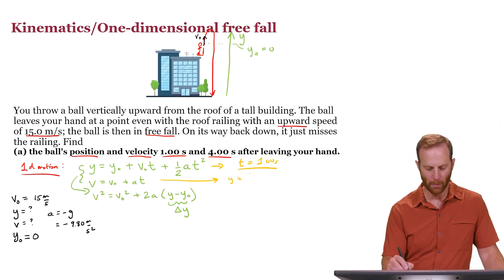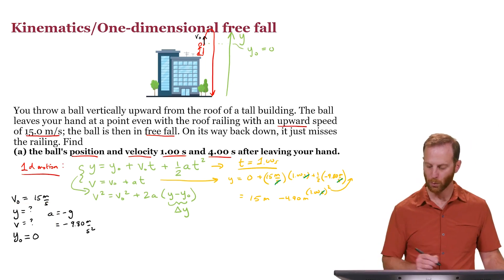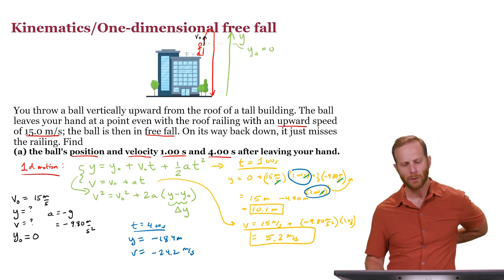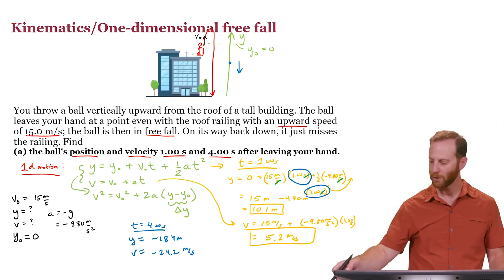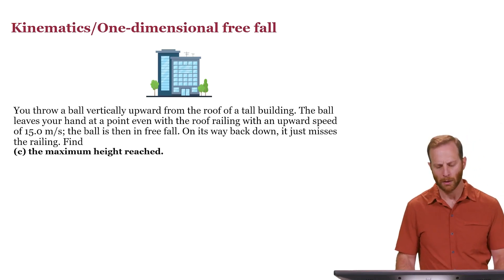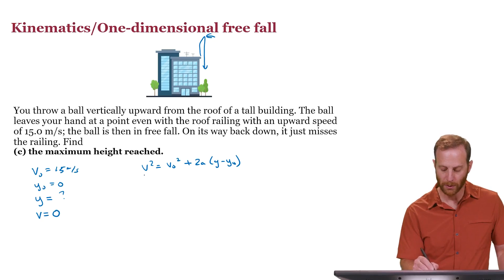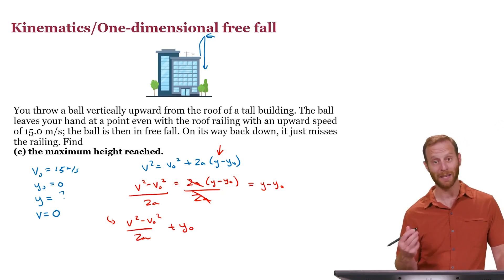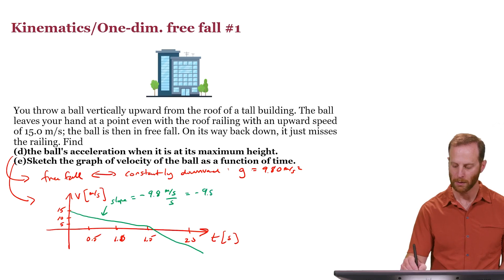Kinematics: 1-d free fall 01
You throw a ball vertically upward from the roof of a tall building. The ball leaves your hand at a point even with the roof railing with an upward speed of 15.0 m/s; the ball is then in free fall. (We ignore air resistance.) On its way back down, it just misses the railing. Find
a. the ball's position and velocity 1.00 s and 4.00 s after leaving your hand.
b. the ball's velocity when it is 5.00 m above the railing.
c. the maximum height reached.
d. the ball's acceleration when it is at its maximum height.
e. Sketch the graph of velocity of the ball as a function of time.